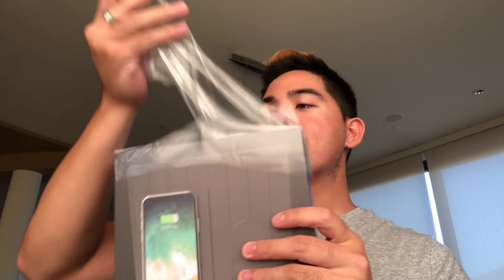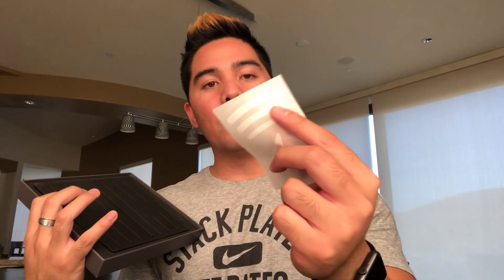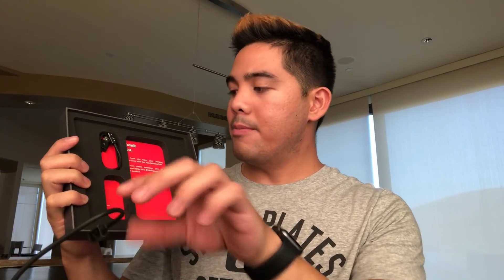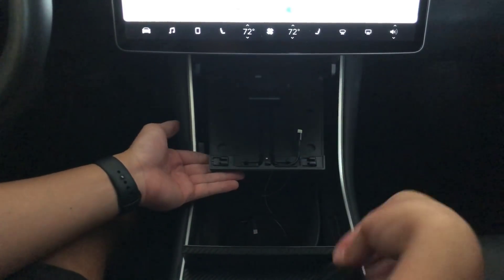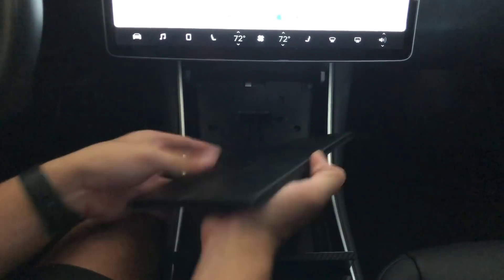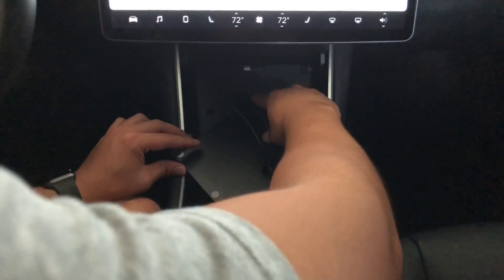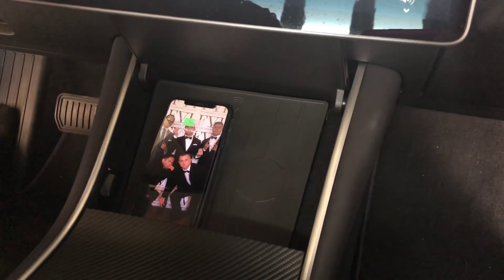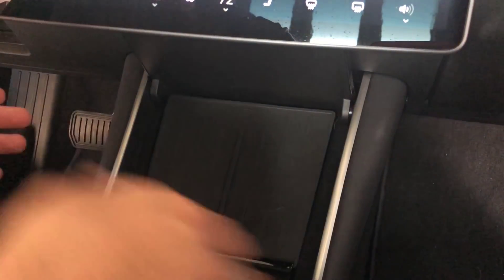Wireless Charging on the Tesla Model 3-Jeda Wireless Pad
Jeda wireless sent me their pad to try out for a few weeks and give my thoughts. Here is my experience! Hope you guys enjoy!

If you are buying an S, X, or Model 3 Performance, and want free supercharging for life, plus $500 credit, please use this code They’re discontinuing this, so use it while it lasts!

This allows me to keep on making videos! Thank you so much!